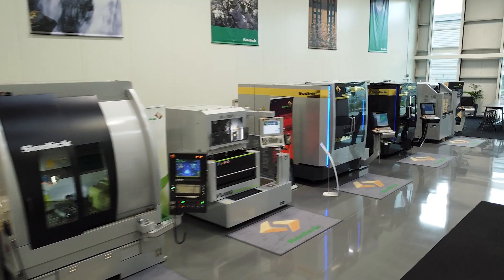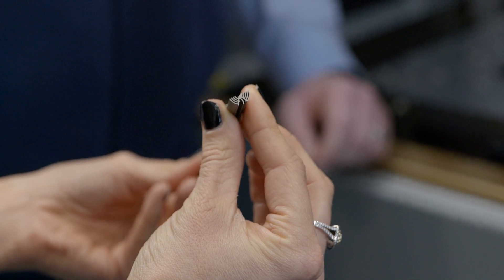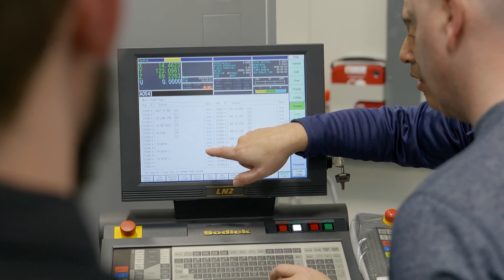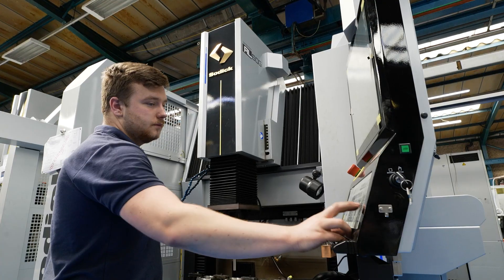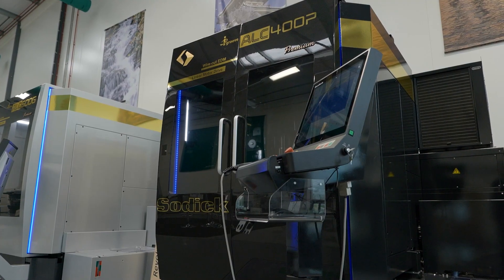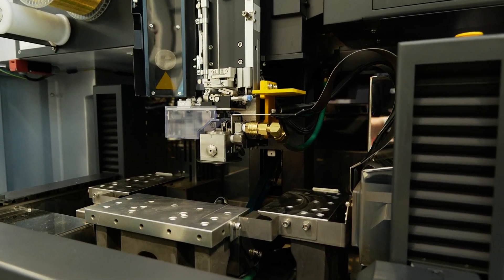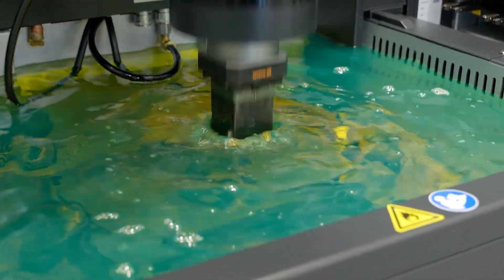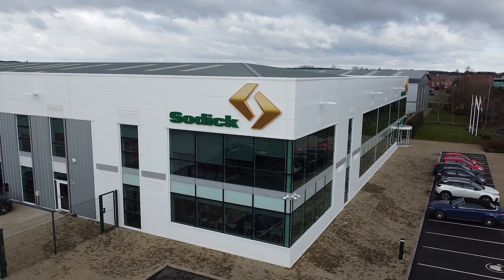A&M always buy Sodick!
With an unbelievable amount of machines installed, A&M Engineering always want to buy the best. They need quick turnaround on parts, brilliant surface finishes and the most precise components you could ever want to make. In order to achieve this Sodick machines play their part in helping Mark satisfy the needs of his clients on a daily basis.